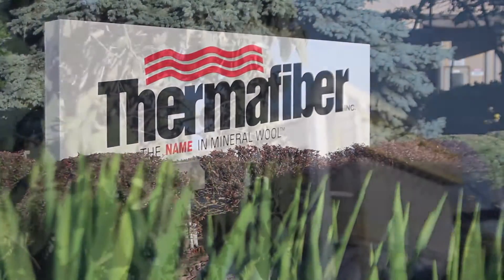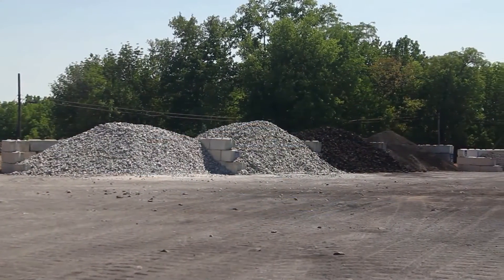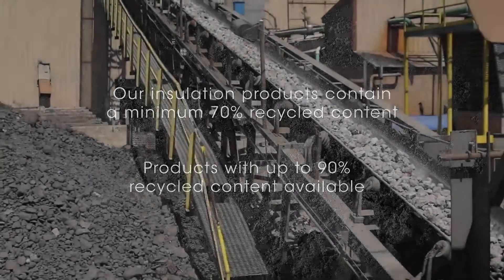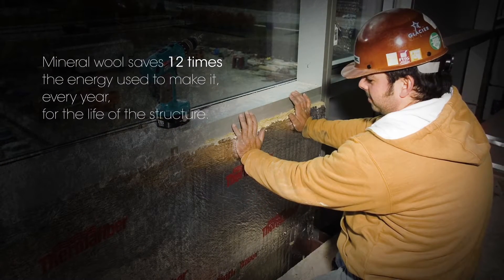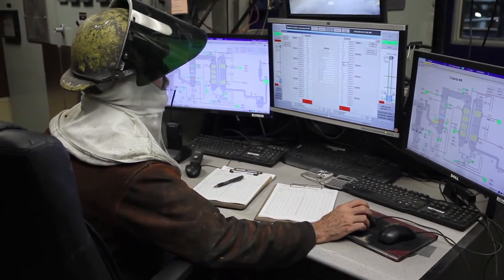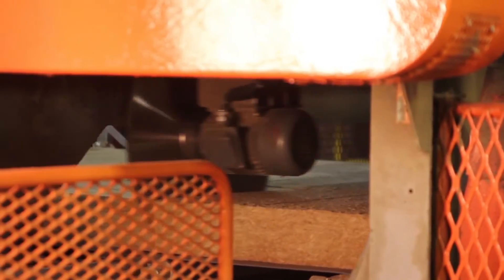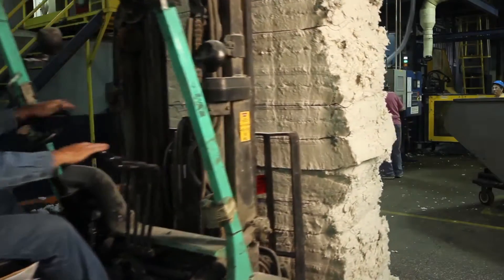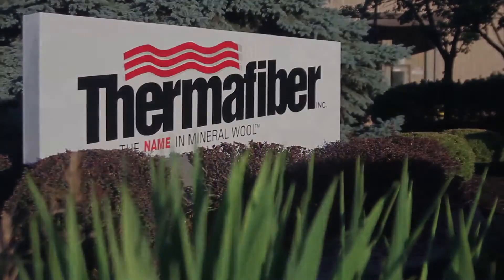Thermafiber How Mineral Wool is Made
See how mineral wool insulation is made!